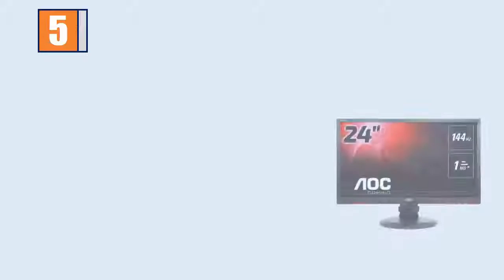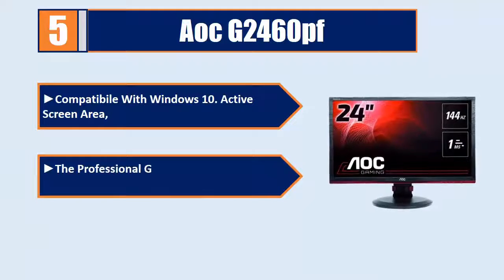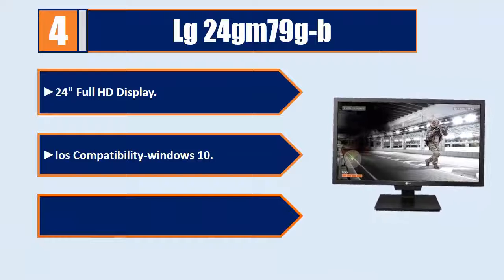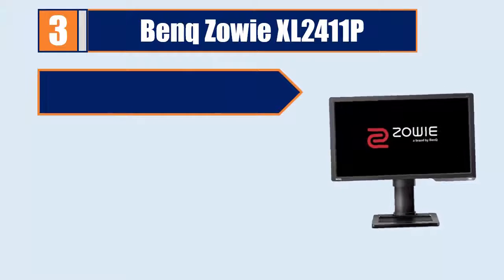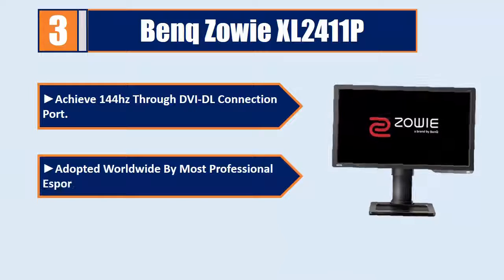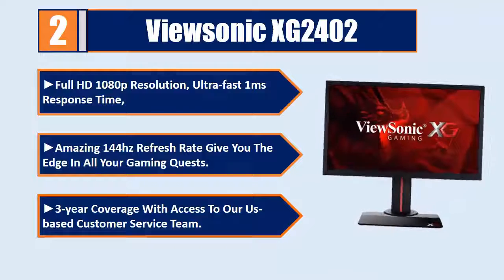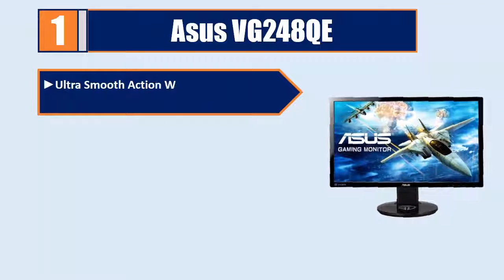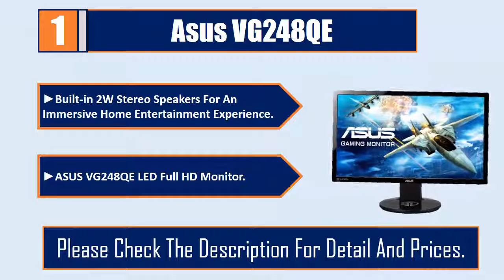5 Best Budget Gaming Monitors 2019 | Top 5 Budget Gaming Monitors | Best Gaming Monitors Reviews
5 Best Budget Gaming Monitors 2019 | Top 5 Budget Gaming Monitors | Best Budget Gaming Monitors Reviews

👉5. AOC G2460PF
👉4.  LG 24GM79G-B
👉3. BenQ Zowie XL2411P
👉2. Viewsonic XG2402
👉1. Asus VG248QE

We conduct extensive research on all the Budget Gaming Monitors Design of the market and cherry pick the best of the bests for you. The research takes the durability, reliability and also the customer feedback into account. The history and the reputation of the manufacturer is checked and we used the products ourselves.
After all the research, comparison and testing of different products we were finally able to pick the 5 Budget Gaming Monitors for you. A lot of time and effort were invested behind it so that you can have the best possible experience using them and stay tension free.
We picked the 5 very best Budget Gaming Monitors for you. Out of them, the top 3 are specially recommended for their pure class. So, leave the research work up to us, save your time and energy and pick your favorite one from here.